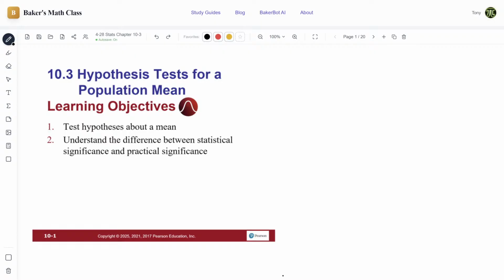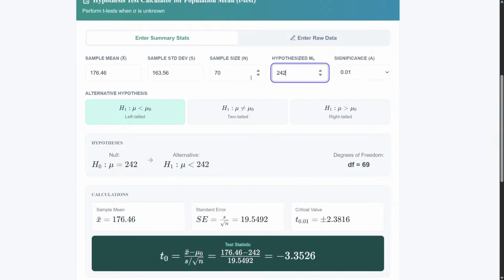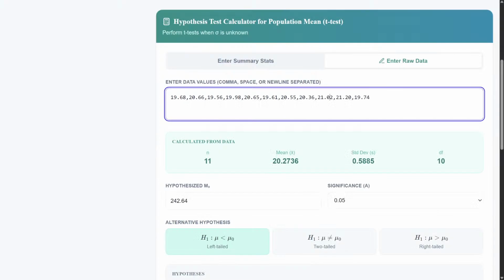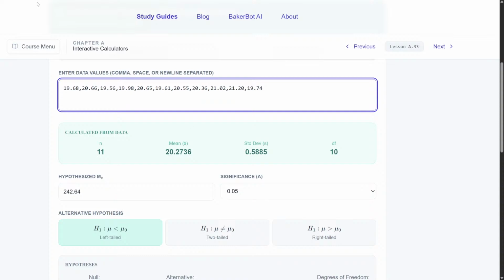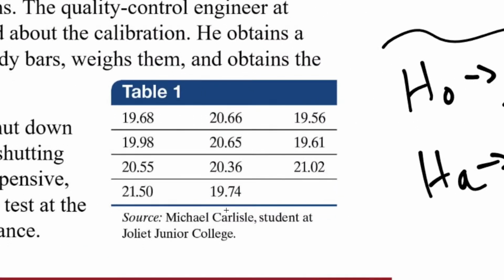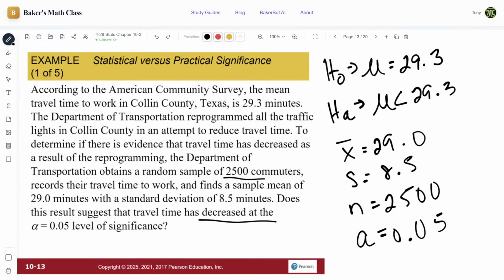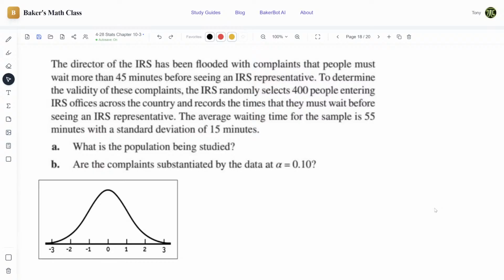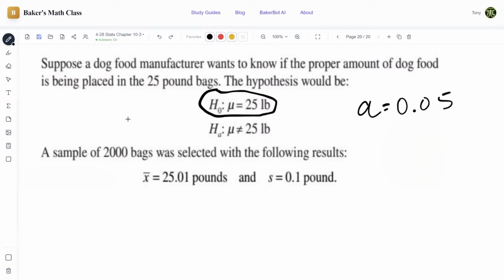Statistics 4-28-26 Class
This class we are going over chapter 10-3